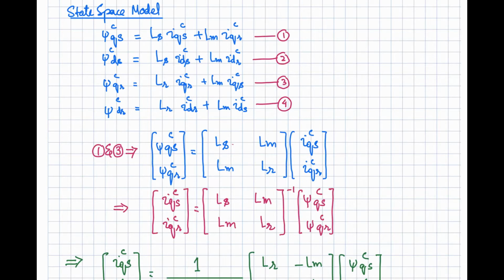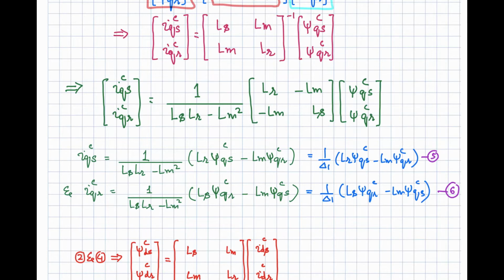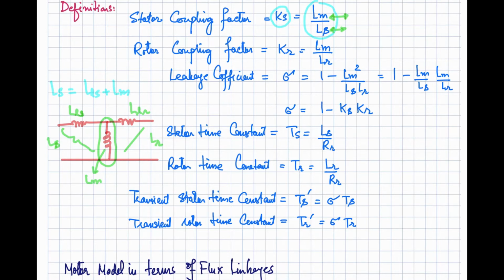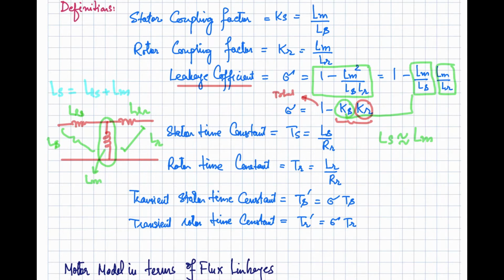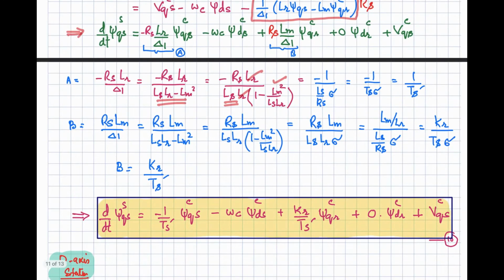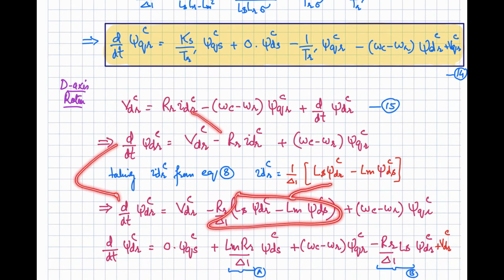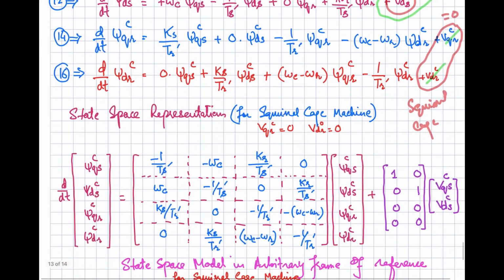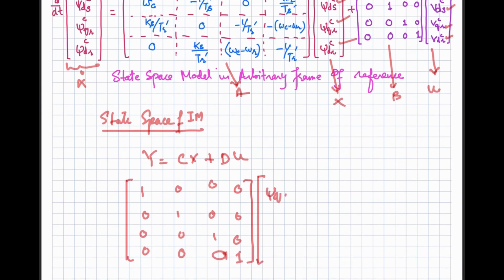W10-4: State Space Model of the Induction Motor -- Part 2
State space model of the induction motor is discussed considering the stator and rotor flux linkages as the state variables.